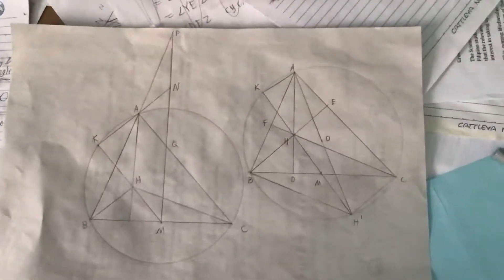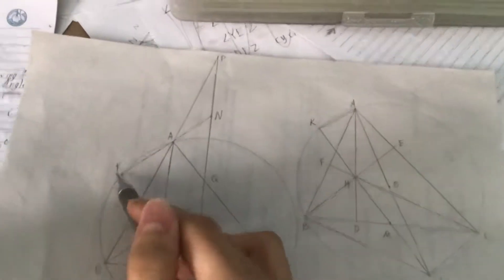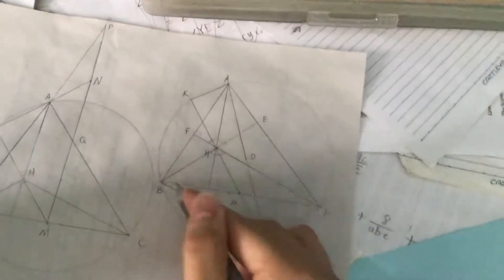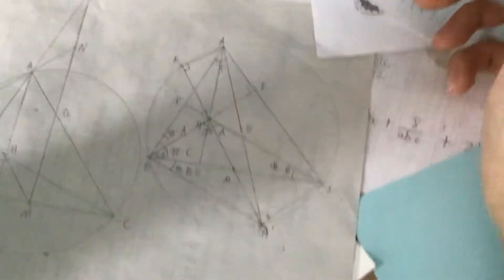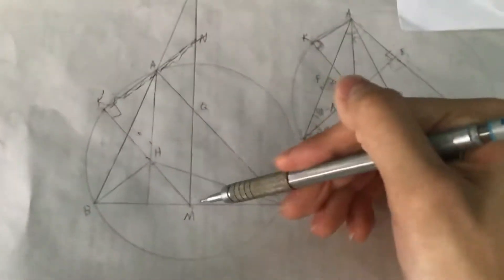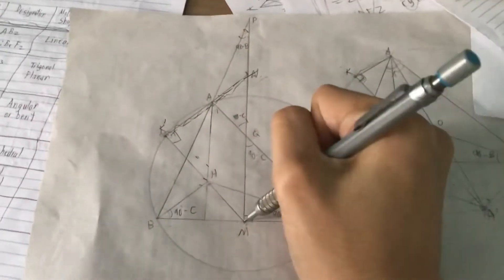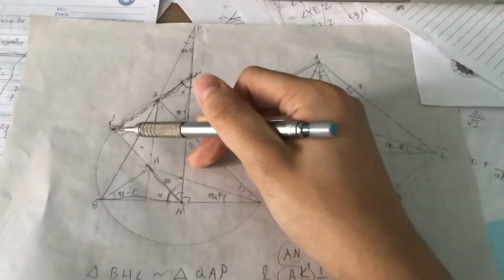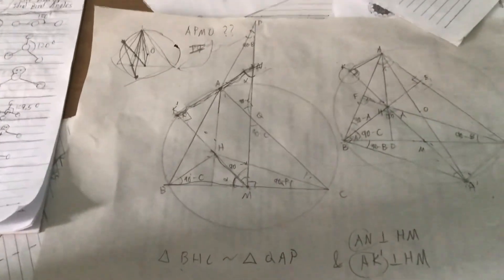Solving 2019 Junior Balkan Mathematical Olympiad Problem 3 (Geometry)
Hi! My first my video lmao and it’s about the first math olympiad I’ve ever joined. I’d say that that is a poetic way to start making math videos.

Sorry if I go off track a bit at some parts and if my hand is covering the stuff.